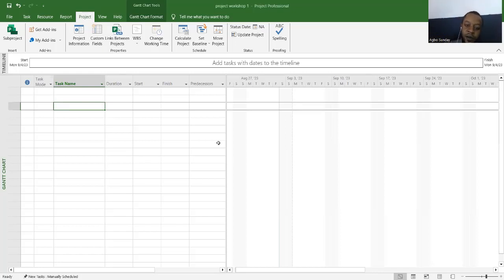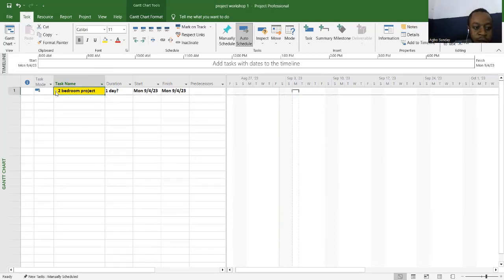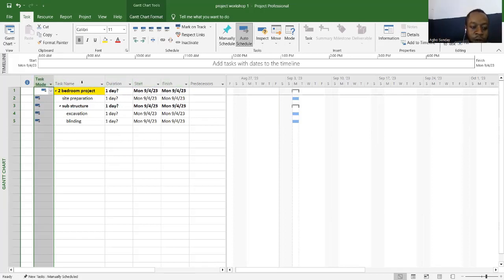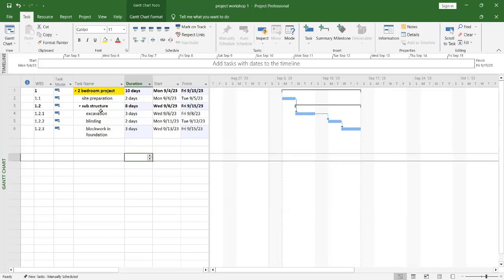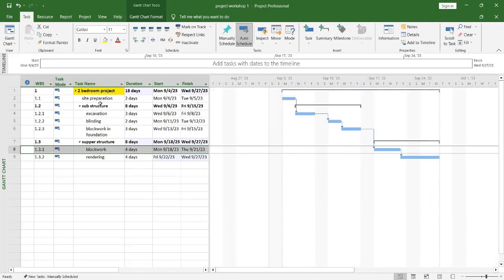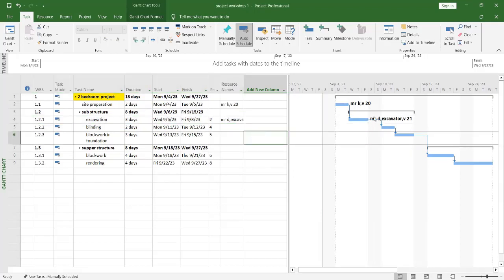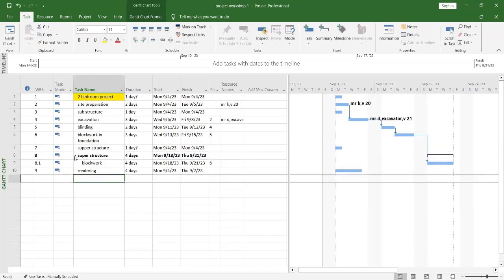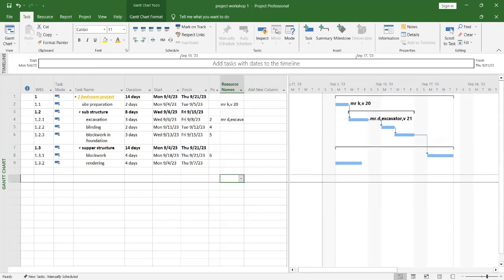2 MICROSOFT PROJECT WORKSHOP DAY 2 SECTION 2